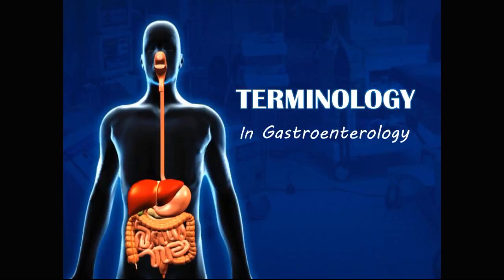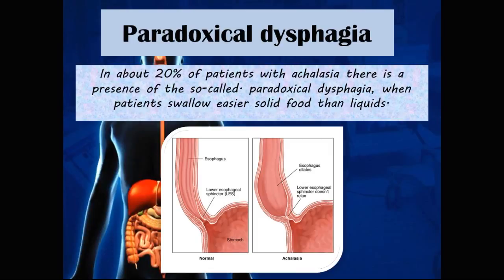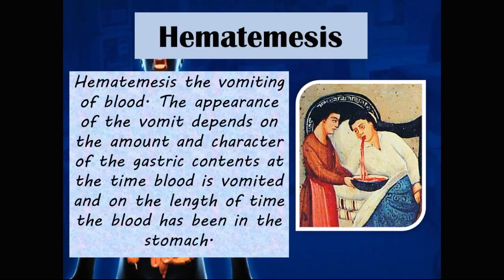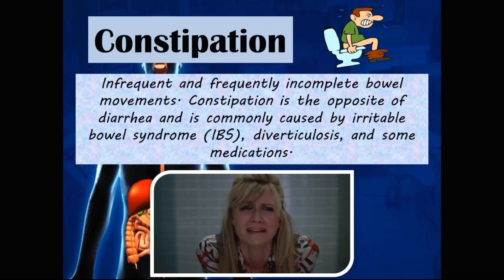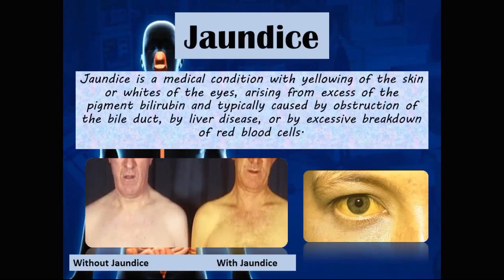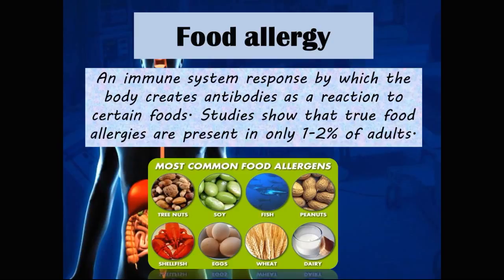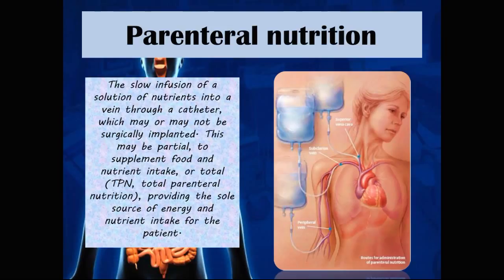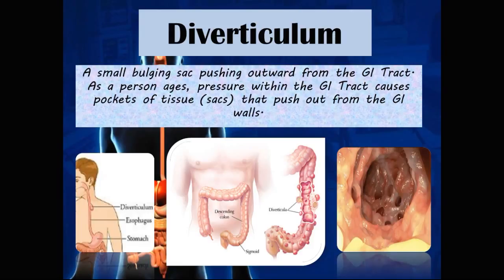Important Definitions In Gastroenterology!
If you would like to download this presentation, you can do so